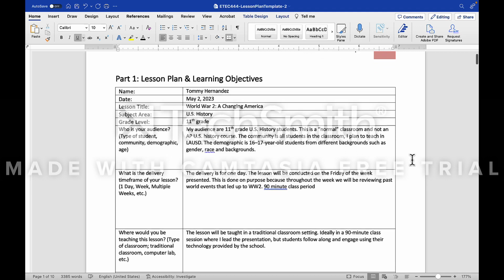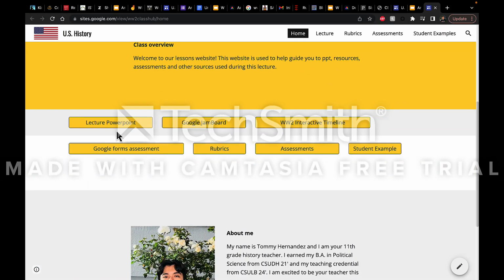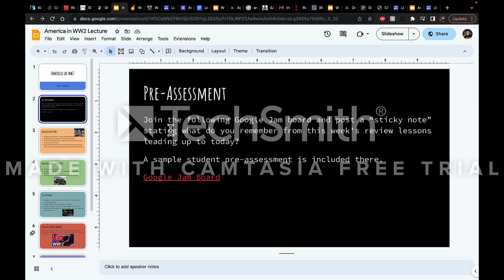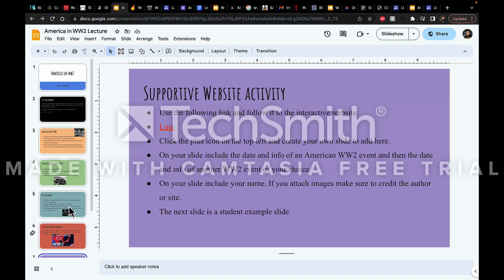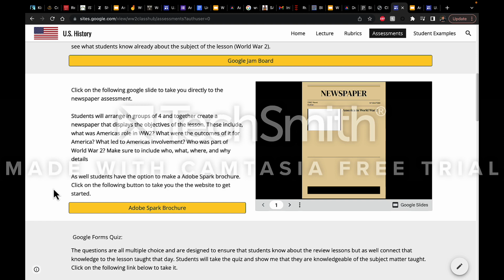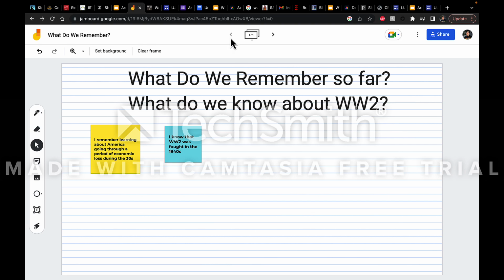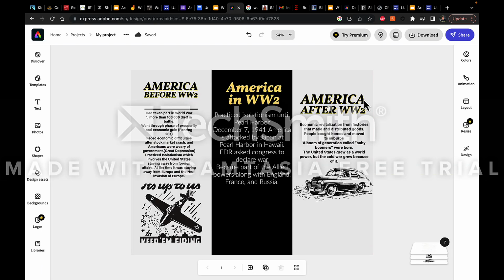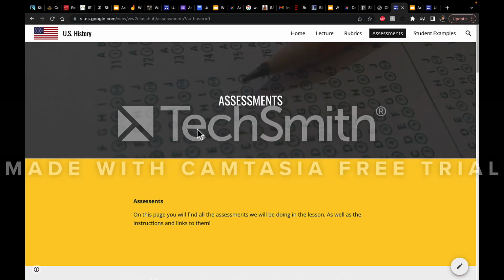ETEC 444 Tommy Hernandez Screencast Video